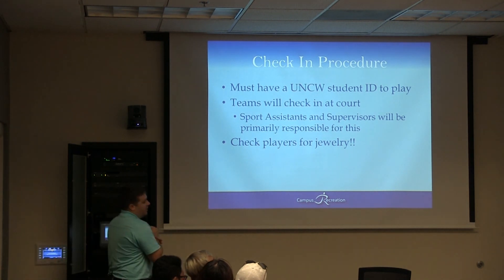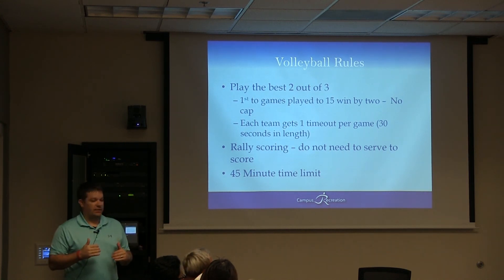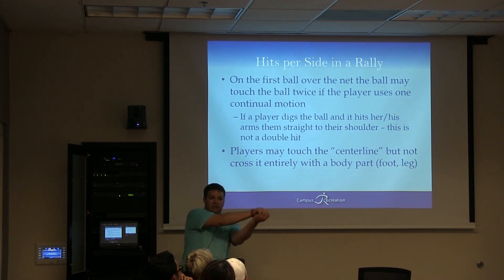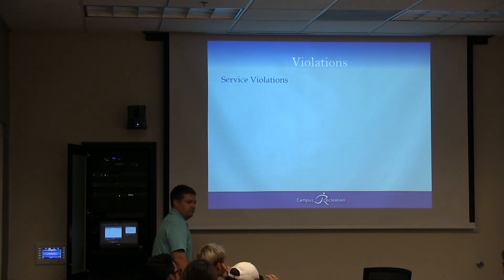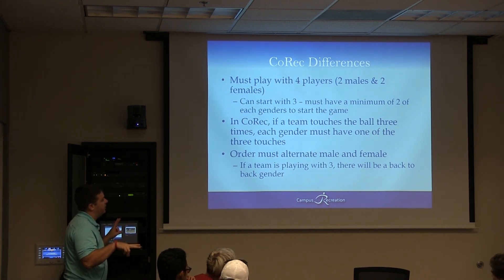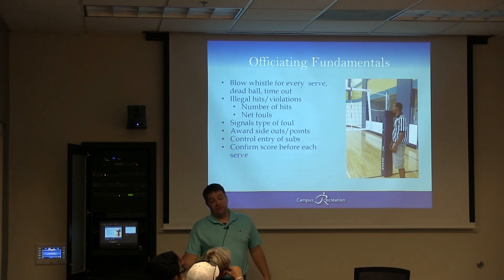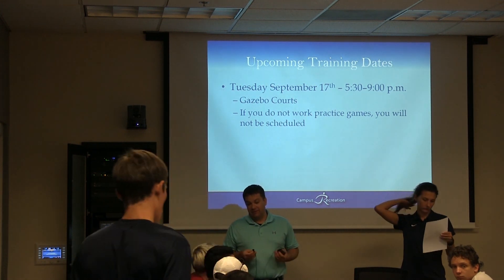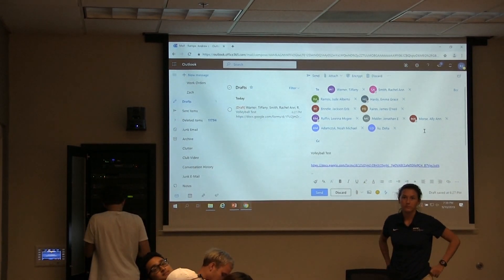UNCW Competitive Sports - Sand Volleyball - Classroom Training